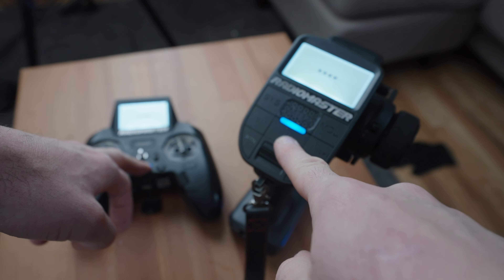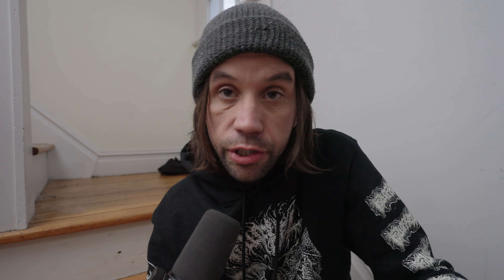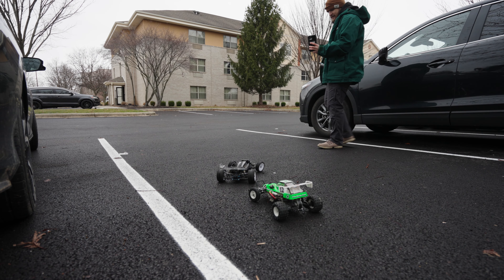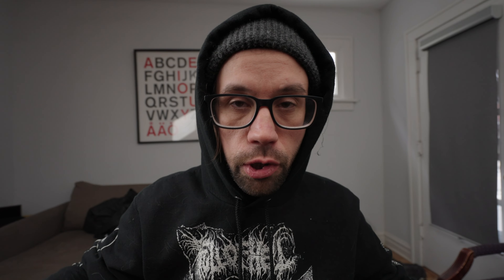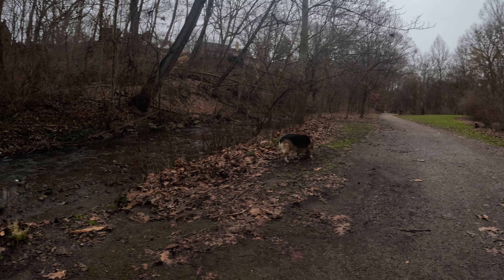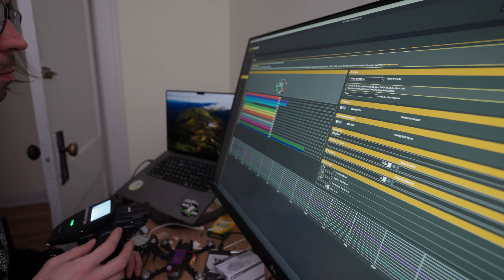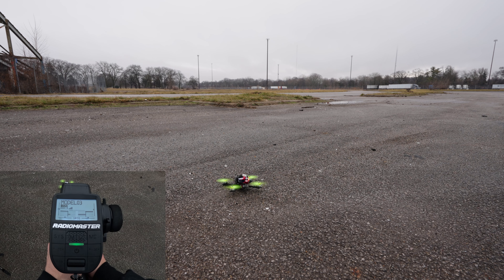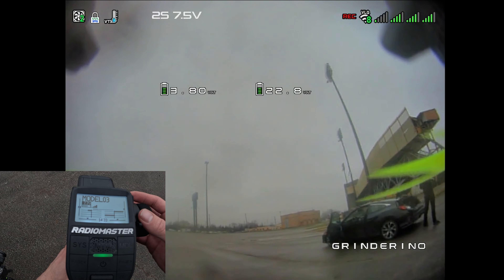What can’t this radio do?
the Radiomaster MT12 radio for RC cars is an incredible radio, better than any radio for cars. It’s also less expensive to a comparable Futaba or Spektrum radio. The ELRS version is the best option because the receivers are very affordable in comparison to other RC receivers.

00:00 Intro
00:54 Radiomaster radios are all the same
01:59 Breaking a wheel
02:17  ELRS
03:04 Driving 2 cars with one radio
04:16 Corgi stuff
04:47 Flying a Drone with a car radio